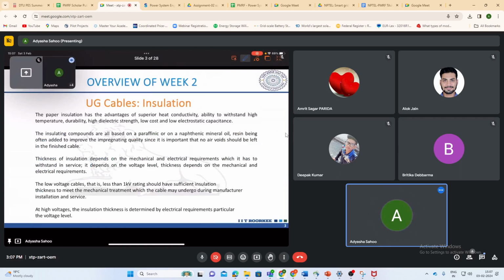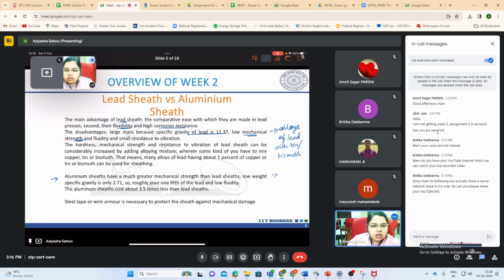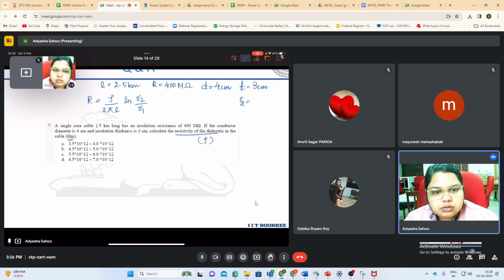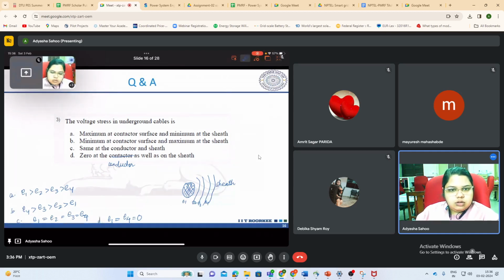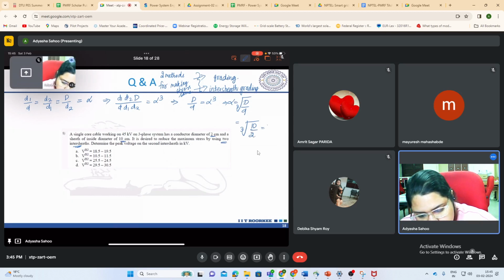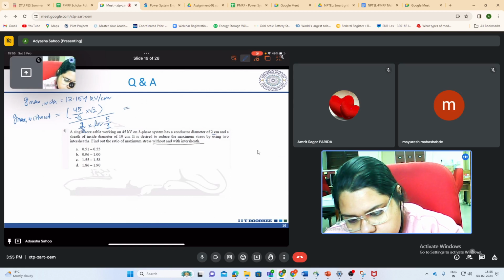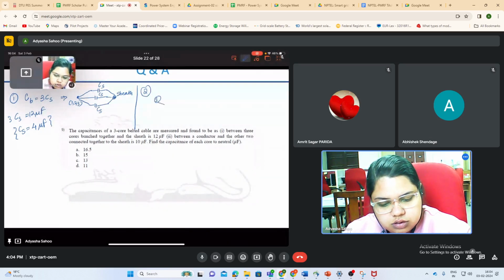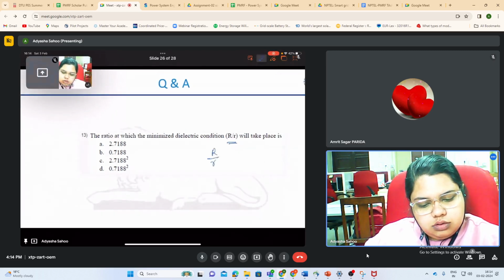NPTEL || Power System Engineering || WEEK2 || 03.02.2024